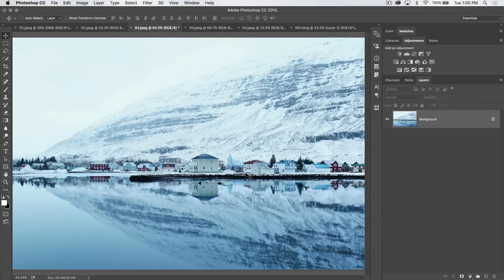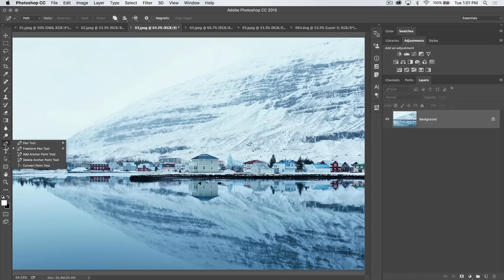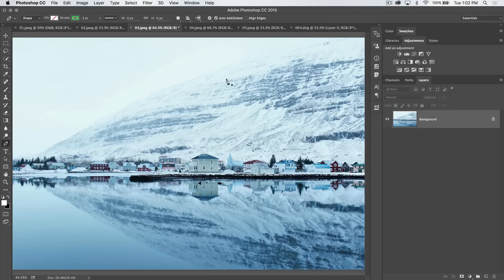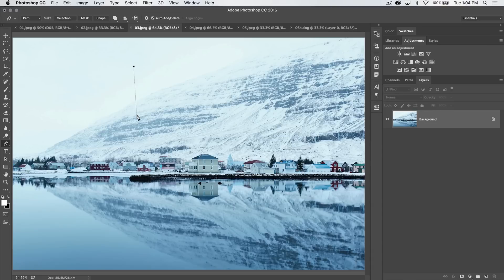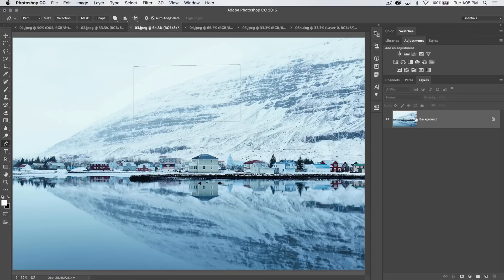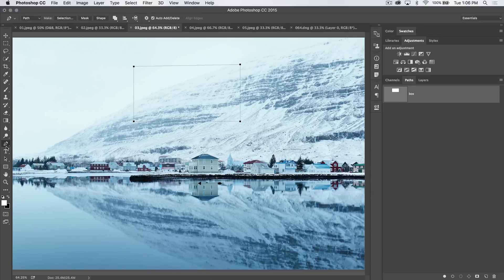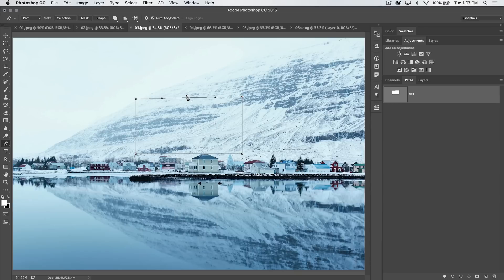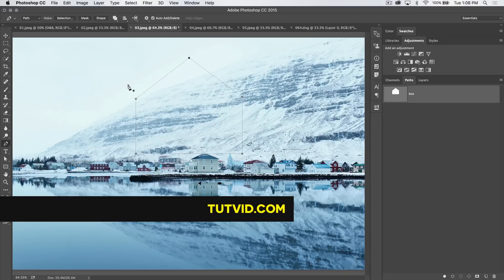How to Master the Pen Tool (Part 1 of 5) - Photoshop CC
DESCRIPTION:
This is part 1 of 5 in my tutorial series on the Pen tool. The Pen tool is one of the most powerful and feature-rich tools in Photoshop and we're going to jump in with a "Photoshop in 30 Seconds" tutorial that is a 5 part tutorial to cover just about everything I can think of with regard to the Pen tool in Photoshop. I haven't really planned it out to cover everything single little technical detail, but instead I'm taking more of an approach to how I use this tool in the real world in my workflow. This is how I use this tool! Hope the tutorial series helps you out!